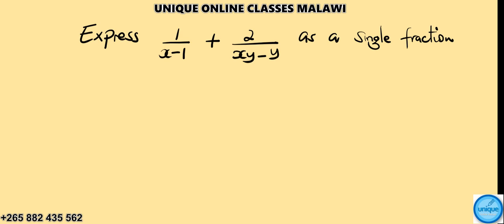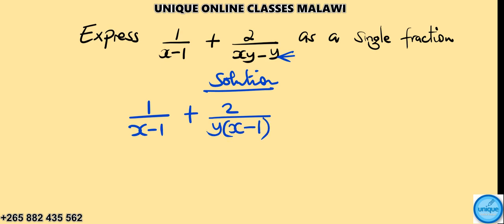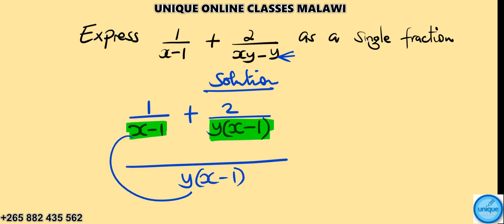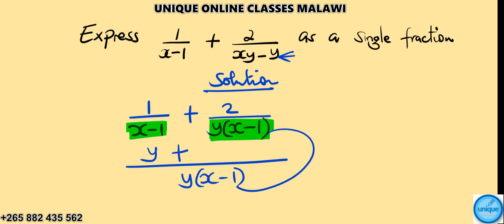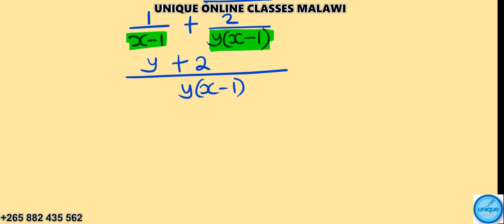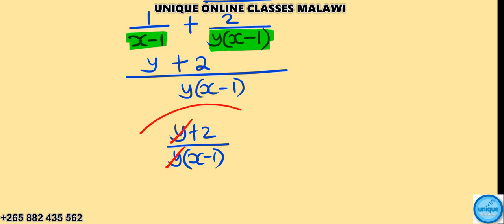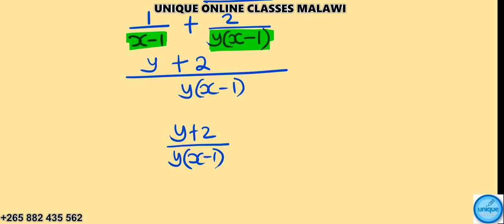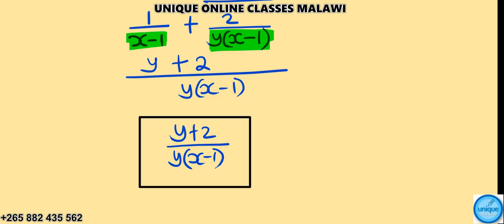Form 2 & 3 Maths - Algebraic fractions (practice question)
The video is simplified two algebraic fractions as single fraction.